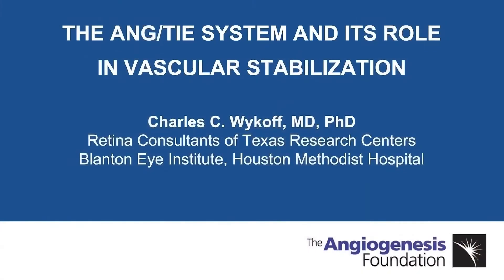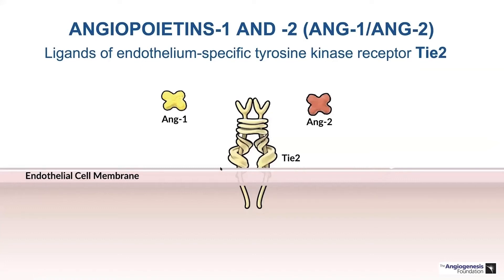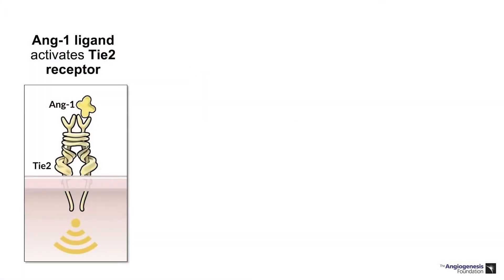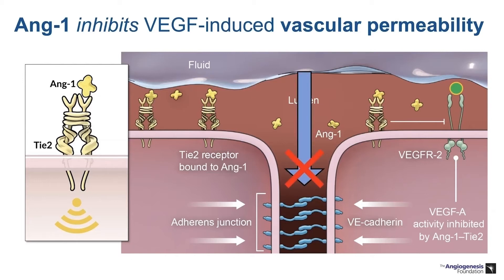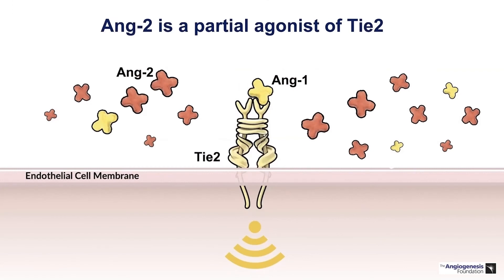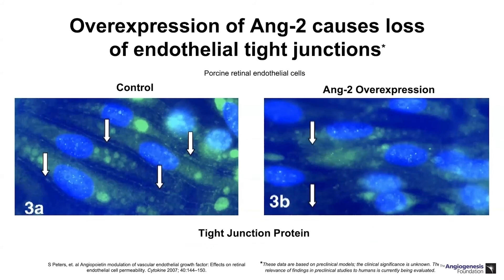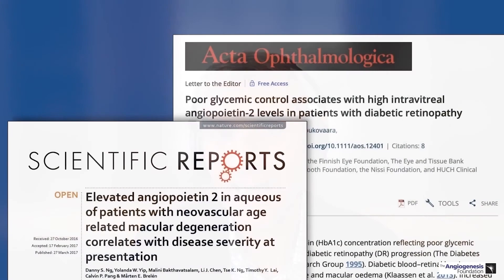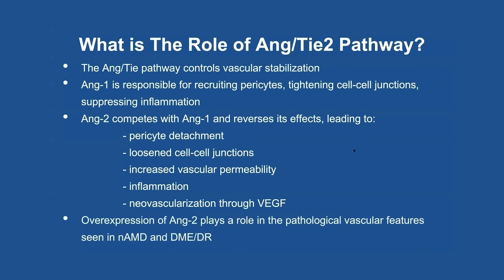1. The ANG/TIE System - Role in Vascular Stabilization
Produced by the Angiogenesis Foundation

About the Speaker:

Dr. Charles Wykoff is a world-renowned ophthalmologist with the Retina Consultants of Texas; He’s Chairman of the Research and Clinical Trials Committee for the Retina Consultants of America; and Deputy Chair of Ophthalmology for the Blanton Eye Institute, Houston Methodist Hospital. He has published over 200 peer-reviewed manuscripts and is a frequent speaker at national and international academic meetings. His research interests pertain to angiogenesis, retinal vascular diseases, atrophic retinal diseases, and vitreoretinal surgical topics.